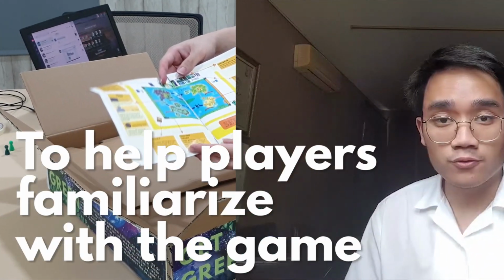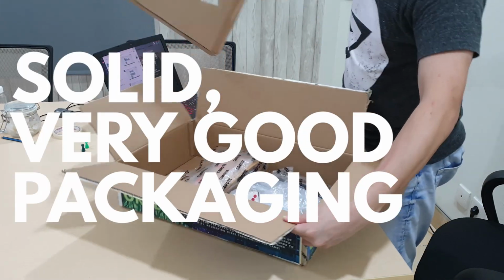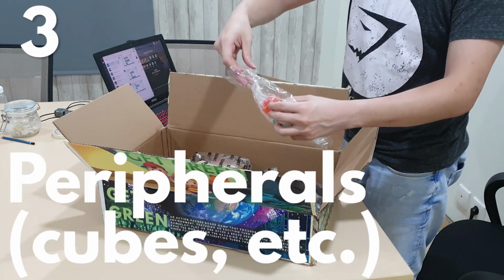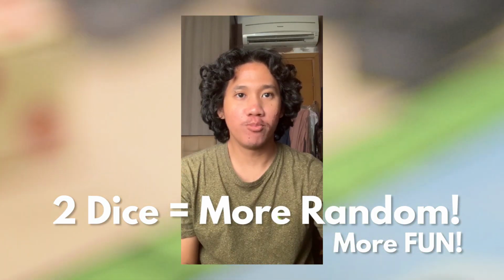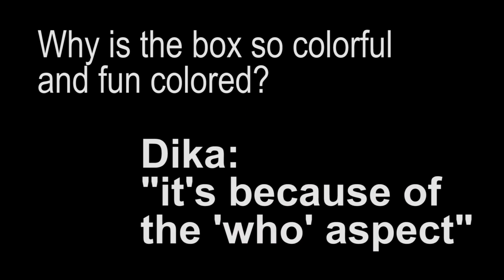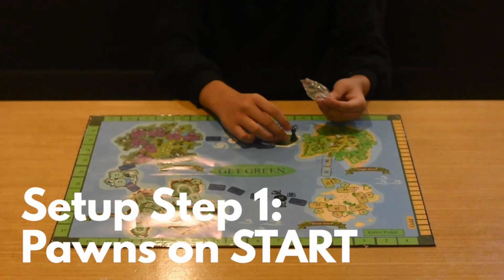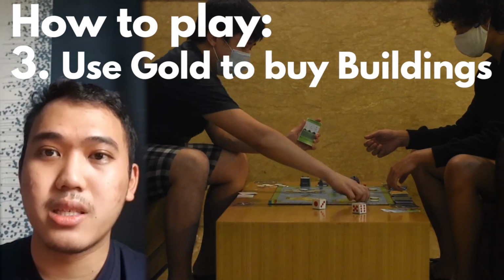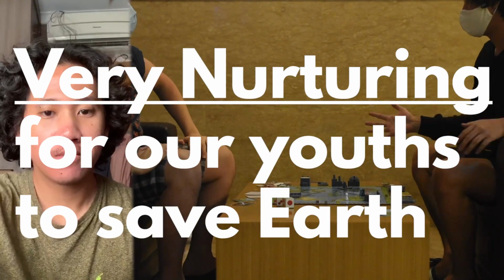Get Green Board Game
Hi guys, a bit out of gaming but this video is about my team's idea to tackle the SDG 13 problem where we decide to build a board game. Any comment or feedback are welcomed !

Design by : Racka, Dika, Nathan, Reza, Merril, and Rafi
To all these 5 gentlemen, despite the ups and down, thank you!